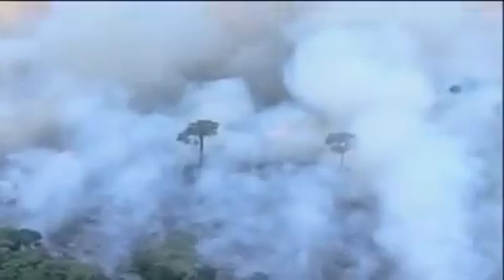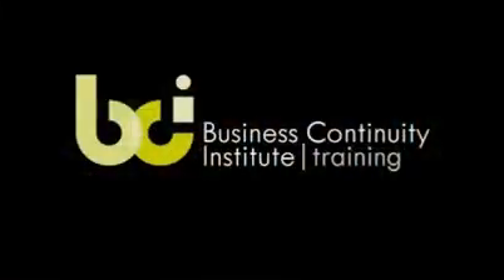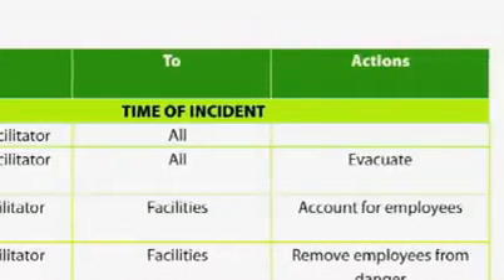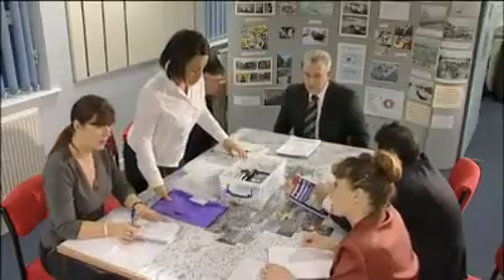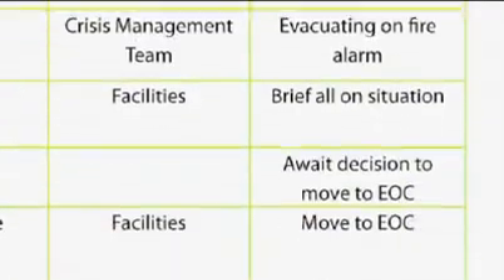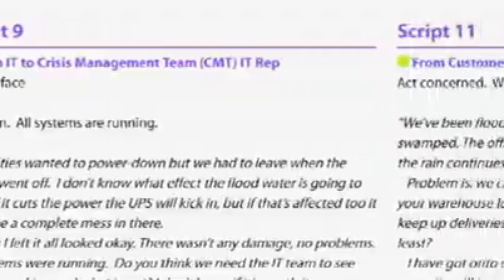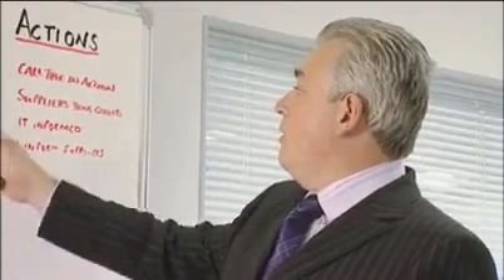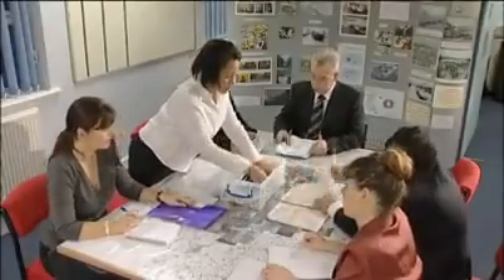Business Continuity Institute Exercising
BCI Training Film on Exercising